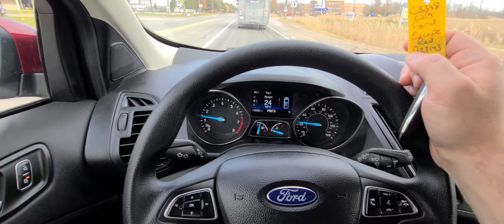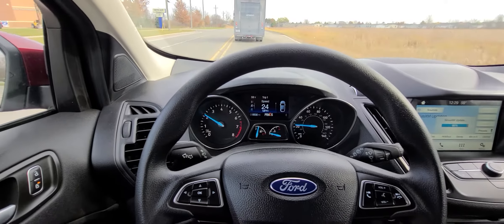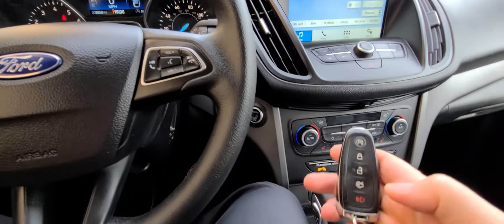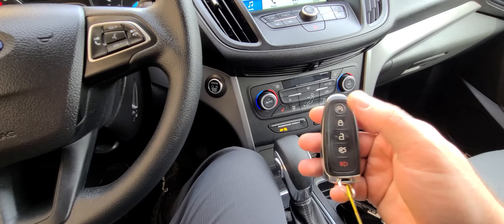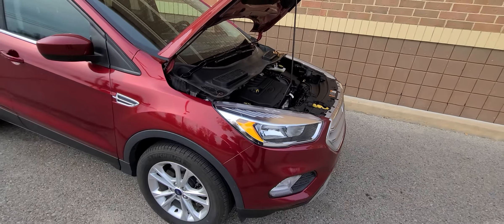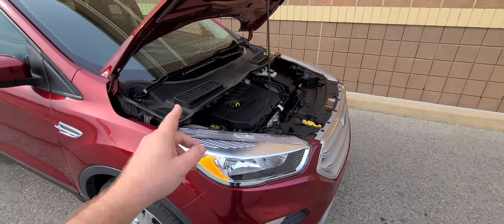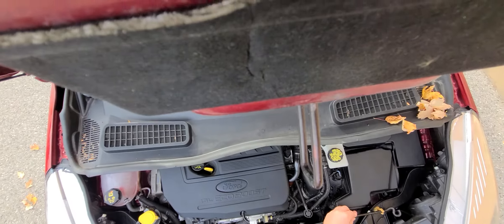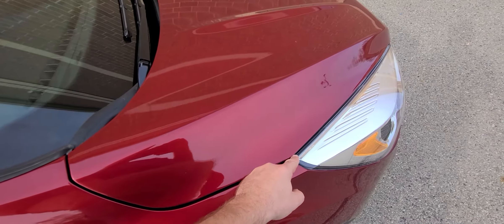c3348 2019 ford escape red